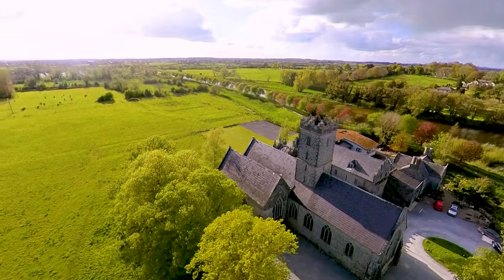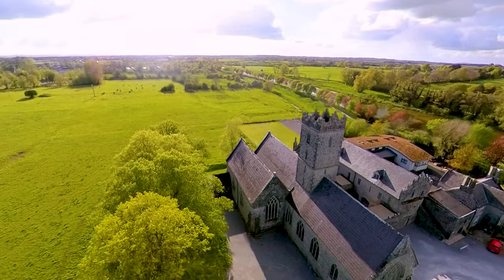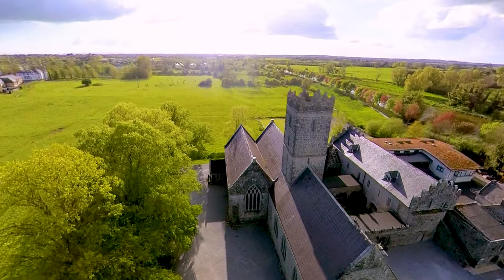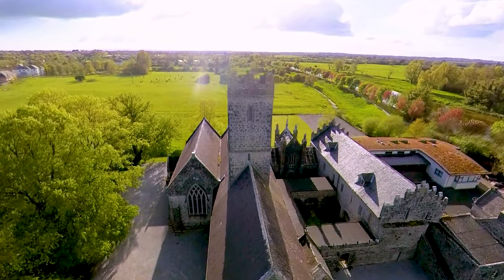Augustinian Priory (St. Nicholas Church of Ireland) 4k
This monastery was founded in 1315 by John Earl of Kildare it became known as the ‘Black Abbey’ because the monks wore black habits. The Augustinians owned almost 80 acres of land, several cottages and gardens in the village and a fishing weir on the river.

The Abbey was attacked and plundered during the 1500’s at a time when monasteries were being attacked around the country. It was restored in 1807 by the first Earl of Dunraven and was given to the Protestants in the village as a church. It is still used by the Church of Ireland community for worship.

The monastery consists of three vaulted rooms, a cloister, a garth, a court, a mausoleum, a gate tower and the main part the church. The Cloisters housing the Dunraven mausoleum are little changed from the covered arches where monks once walked and studied.

The north side of the Cloisters is bound by a range of buildings; the ground floor consisting of three vaulted rooms and above a long apartment which may have been the refectory or the dormitory. There is an interesting and very early font under the tower. The tower with its distinctive Irish battlements, so practical for defence, dates from the fifteenth century.

The work of Adare’s wood carvers can be seen in the stalls in the choir. There is also a famous desk and other carvings under the tower by the famous Yorkshire wood-carver, Robert Thompson. In the 1800’s and early 1900’s the church had an ‘Infirmary Squint’ which enabled sick members of the community to glimpse the high altar from their sick room. In 1814 the building was roofed and converted into a school and in 1826 the Quin family mausoleum was erected in the cloisters. It carries the Kildare and Desmond coat of arms. The church was again renovated in 1862 by Caroline, the Dowager Countess of Dunraven, who was responsible for installing most of the stained glass in the windows of the church.